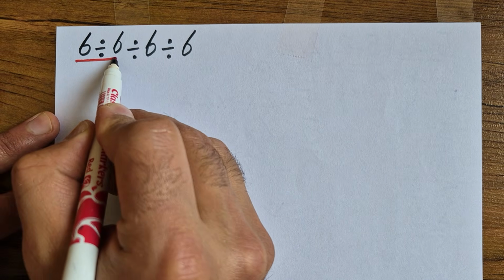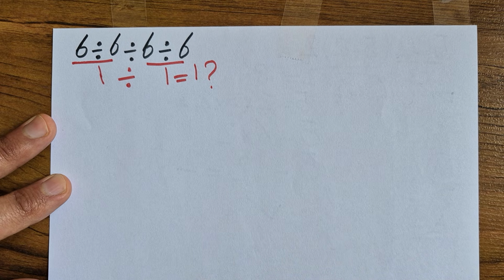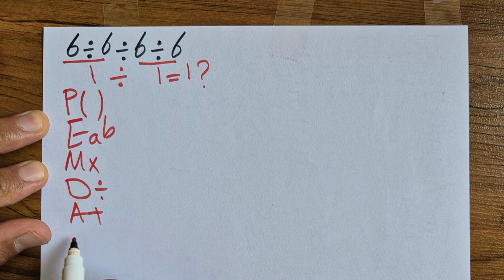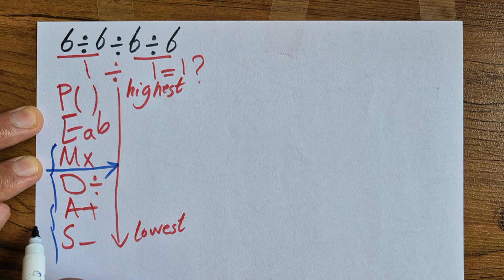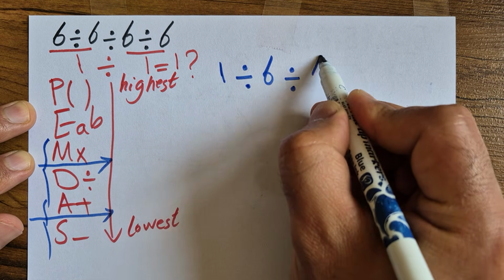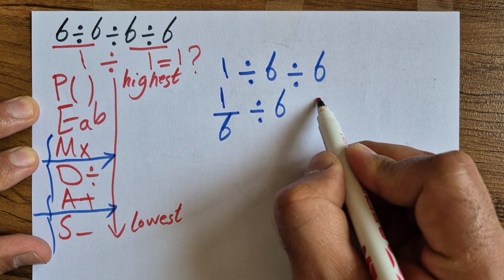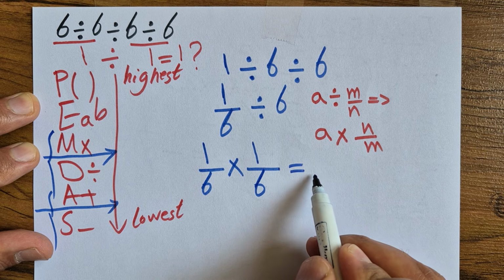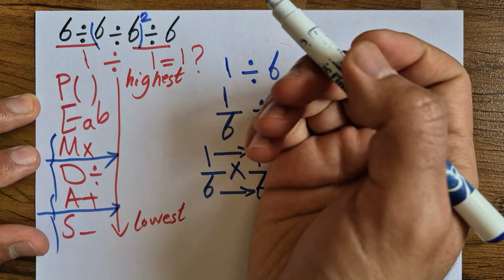Most People Mess Up This Simple Calculation!